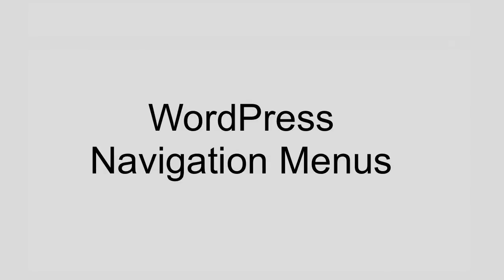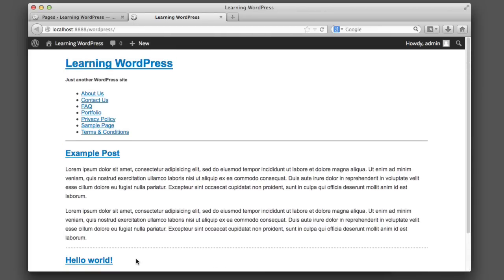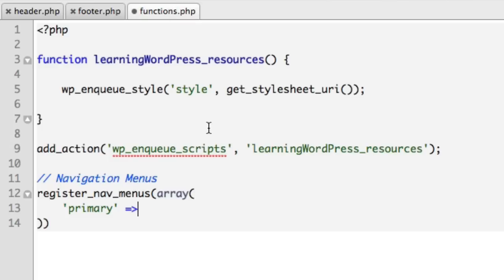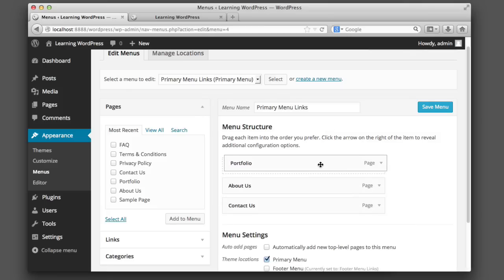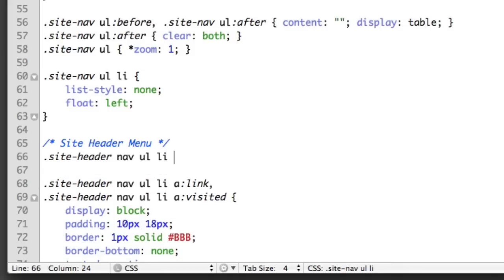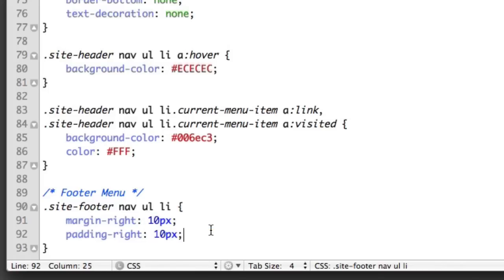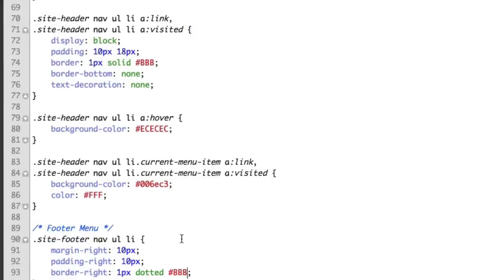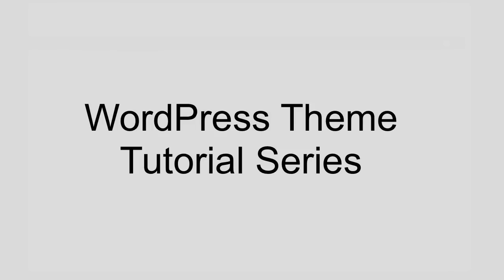WordPress Navigation Menus (Theme Development)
In this lesson we learn how to add navigation menu locations to our theme and register the menus so users can easily manage the menu links via the WordPress Admin UI.

Link to download .zip of theme files as shown in this video (note: this is not a "complete" WordPress theme yet and this download is only intended for educational purposes to dissect and review):